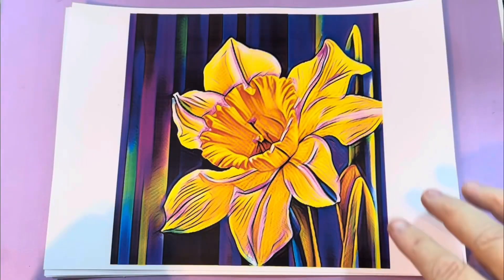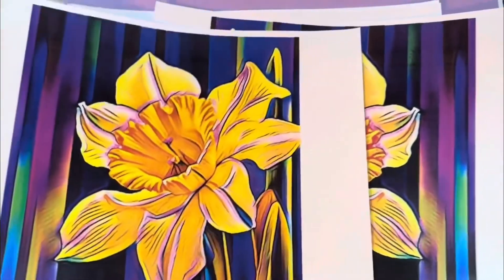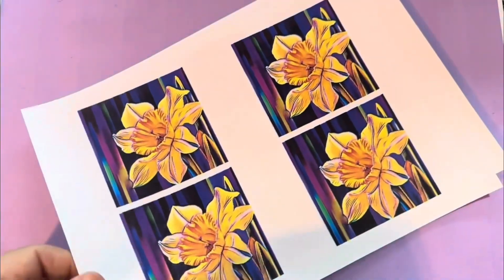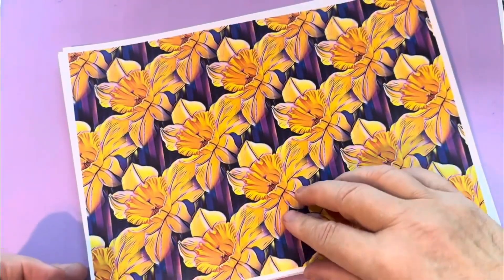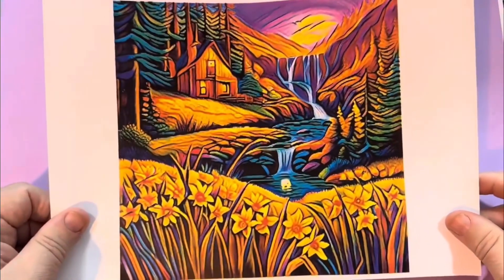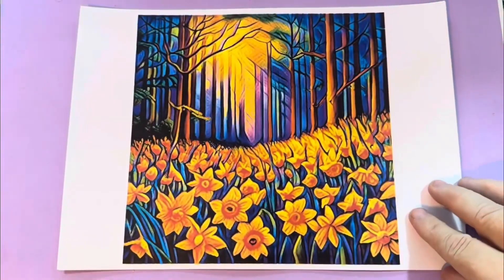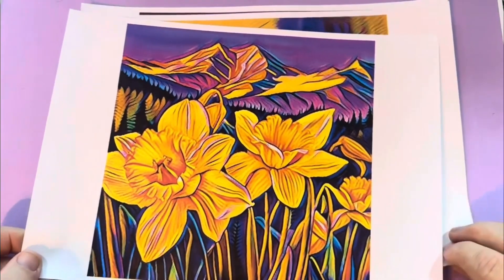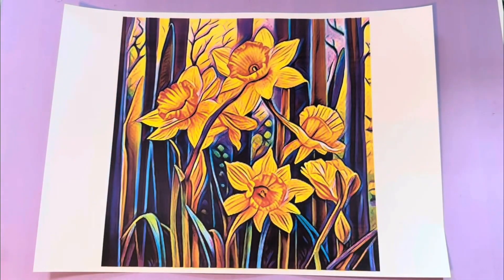Daffodil Scenes Craft Download from Alan and Barry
For this great range and so much more click this